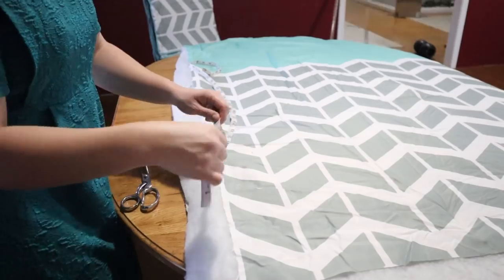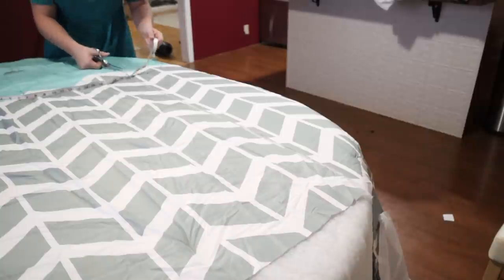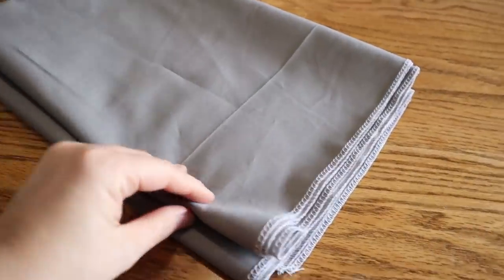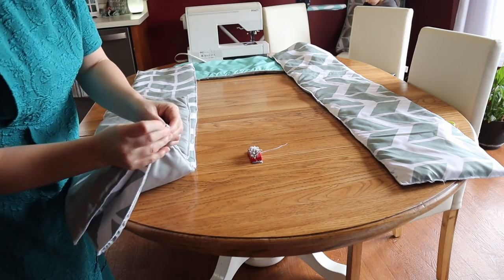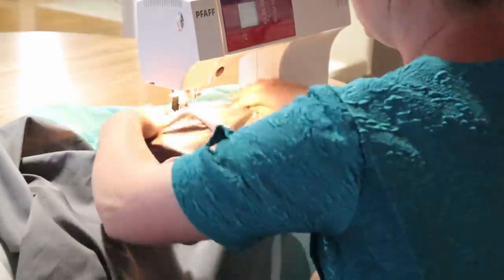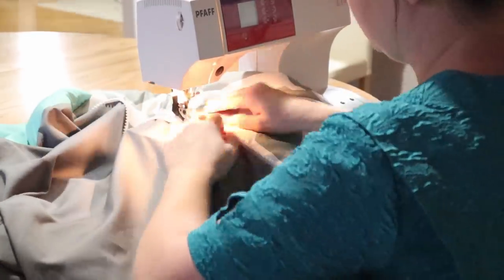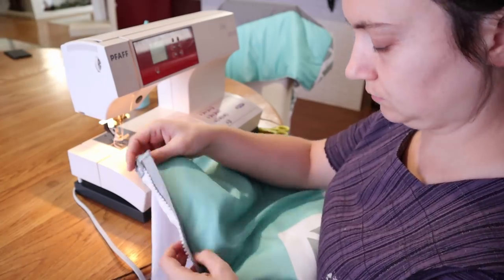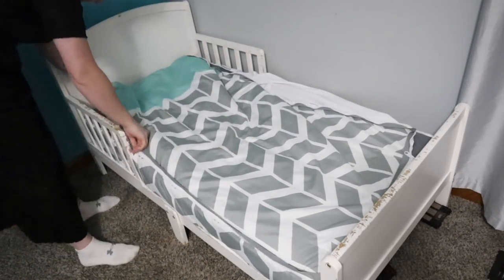MAKING MY OWN ZIPPERED BEDDING / DIY ZIPPER COMFORT SET / POSITIVELY AMY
I hope you enjoy watching this tutorial of how I made these cute, matching bedding sets for our kids room. We really love them and have no complaints so far. Here are the zippers that I used and also the comforter set that I started out and here is the Bodkin that makes it so easy to pull thru your elastic
I forgot to give an estimate of how much I spent on this project and how much I saved:
King Comforter Set: $66.49
Zippers X4: $10.59 X4= $42.36
Fabric for Sheet: $9.97
Total: $118.82 /2= $59.41 each
Beddys Beds (Toddler Bed Size) $129.00 each
I saved an approximate total of $139 :)

KITCHEN-
CLEANING-
I am slowly switching my cleaning products to Branch Basics. They are a company that has toxic free cleaners and I have heard so many amazing things about their cleaning products. Switch with me and save $10 on your first order!!! Let me know what you think!

-If you click on these links, you will not be charged more. It helps support me and my channel.